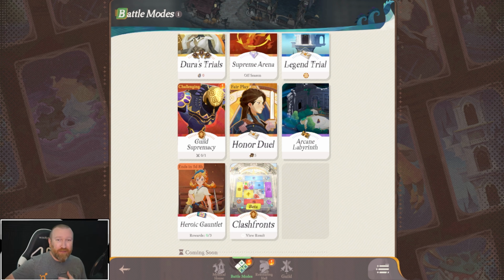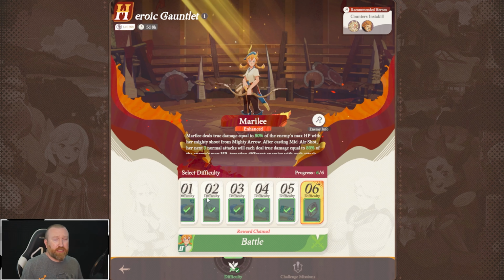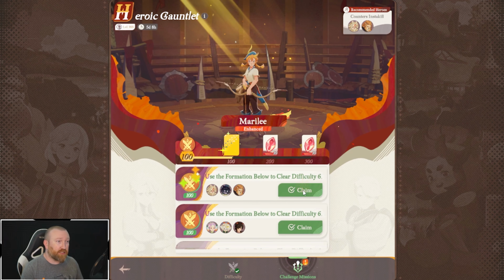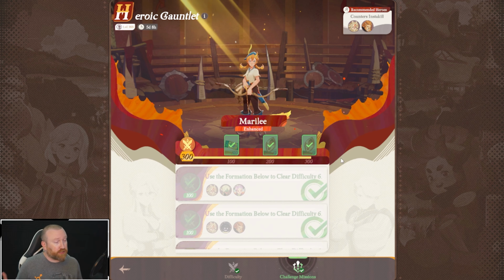⚠️ WAIT ⚠️ Don't Forget to do THIS in AFK Journey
Hey everyone, this is always tricky as the game doesn't tell you it is now available, but you have 20 Twilight Essence and some Velvet Vouchers available in an easy Heroic Gauntlet event!!!